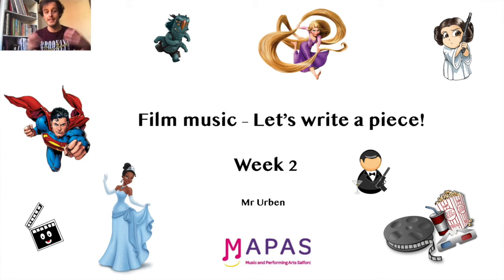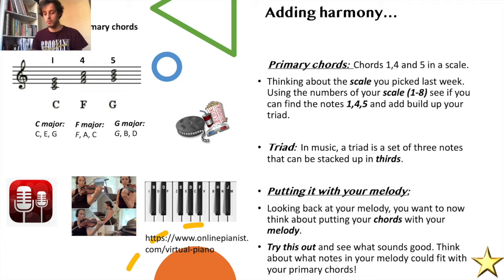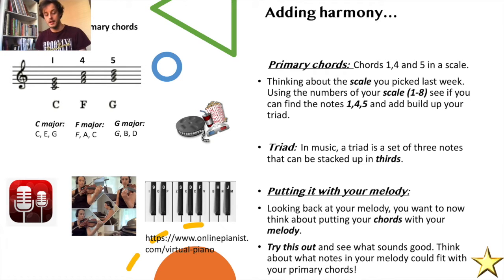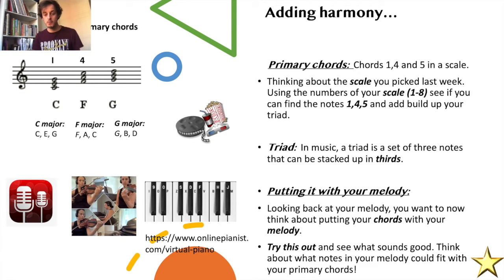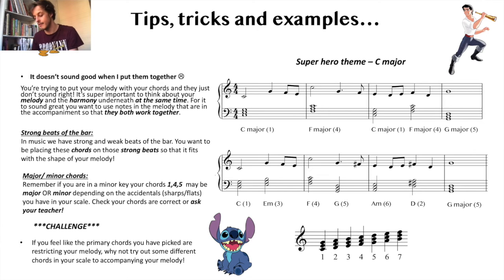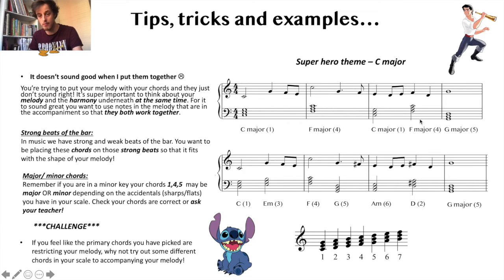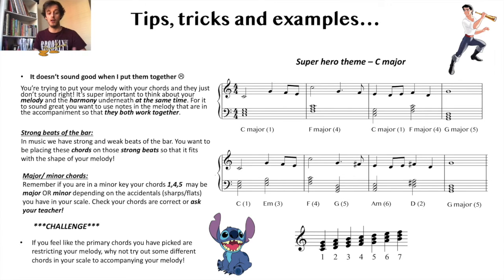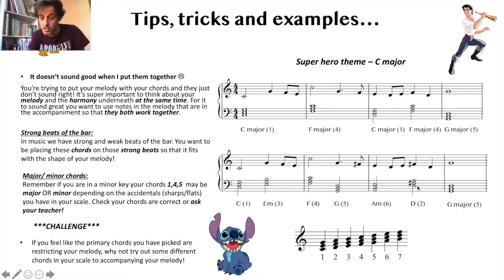Film Music Composition - Week 2